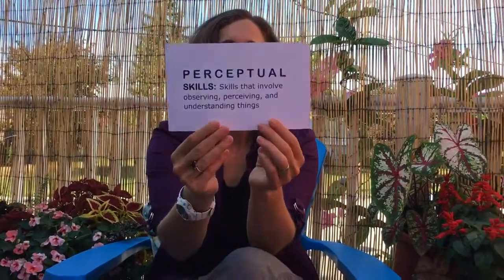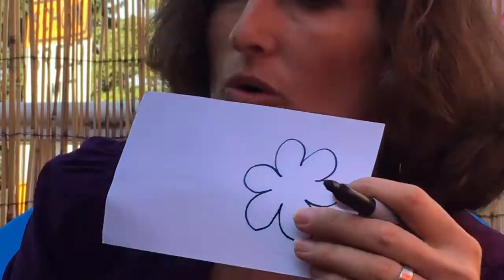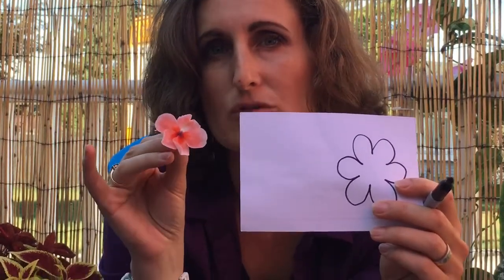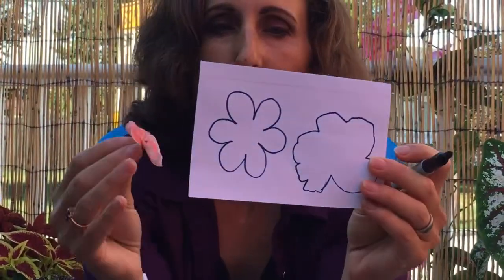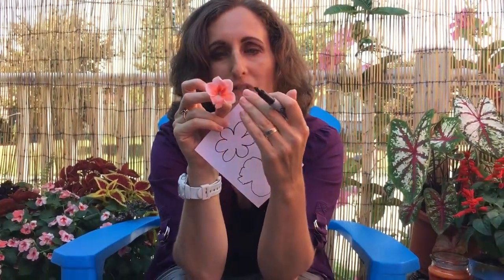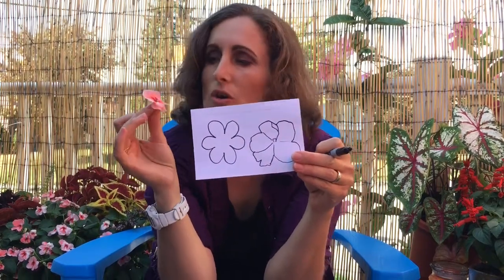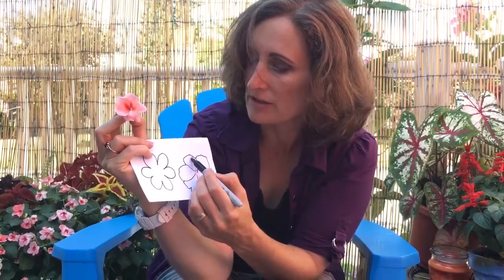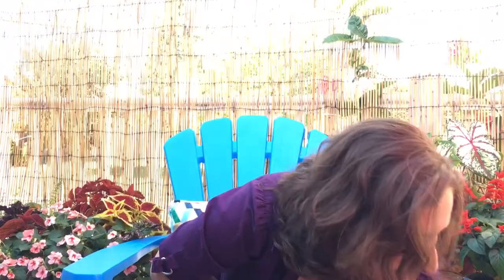Drawing lesson 2, part 1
A lesson on the 5 Perceptual Skills of drawing (the first 2.)
Please fill out your note sheet or take notes on blank paper. There will be a quiz in class.